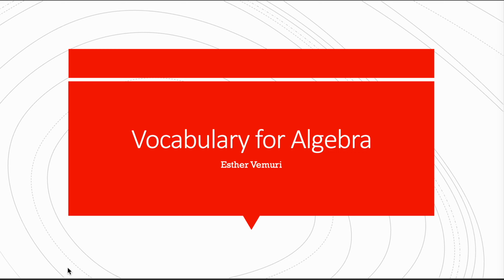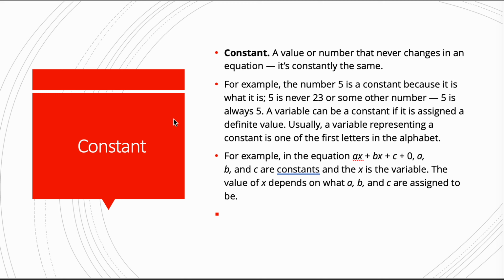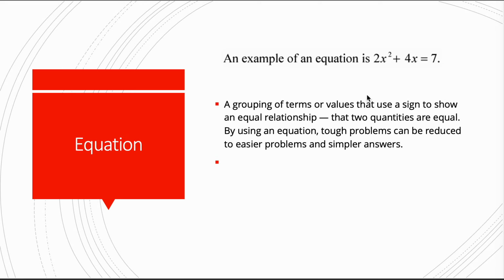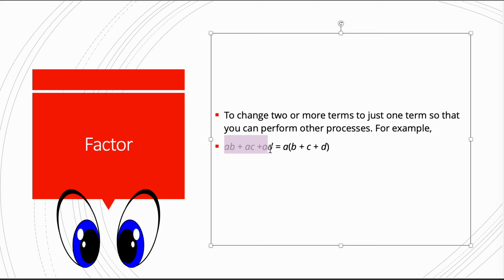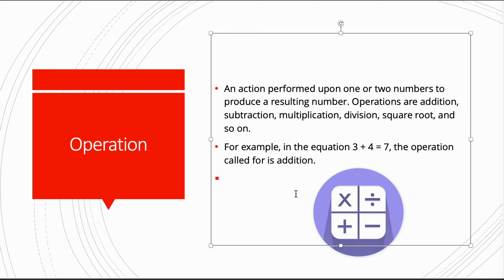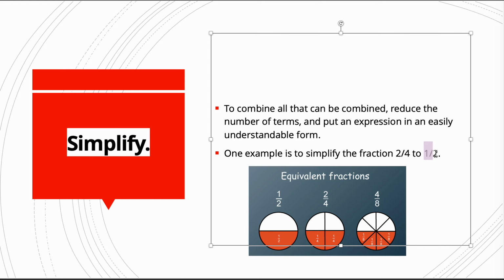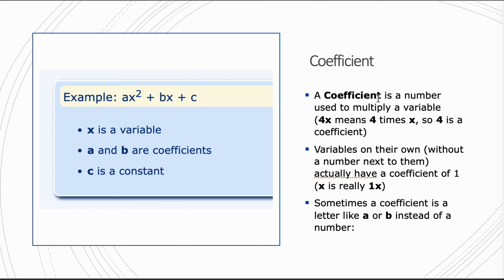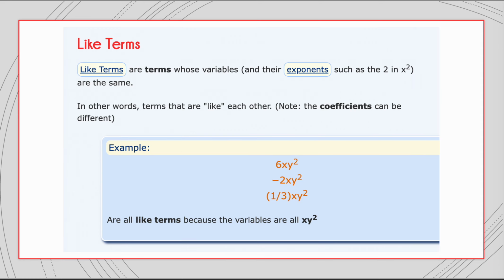Algebraic Vocabulary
In this video, we are going to talk about the basic vocabulary that students need to understand before starting the skills to solve expressions and equations.